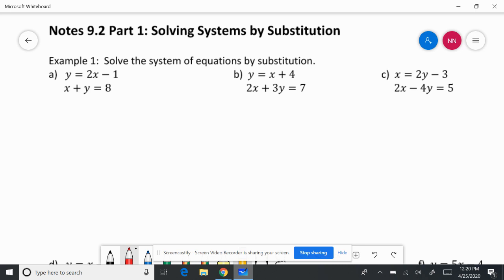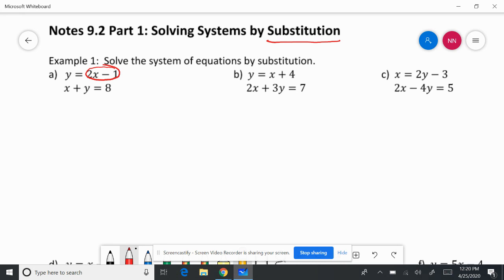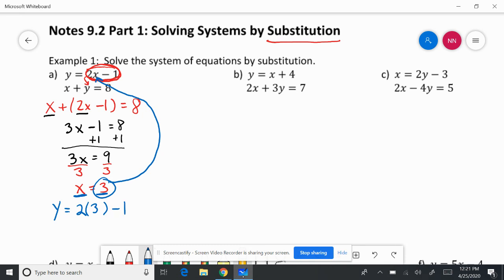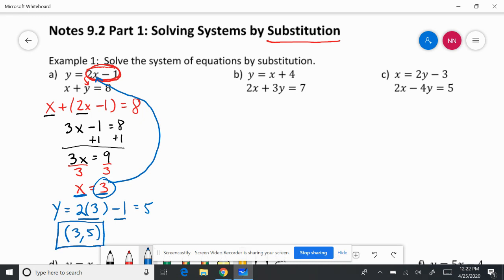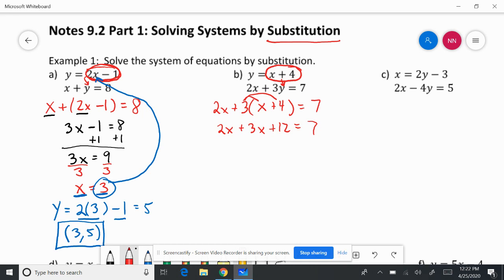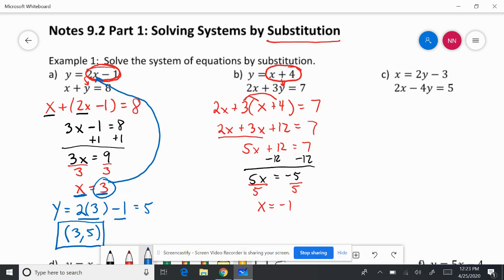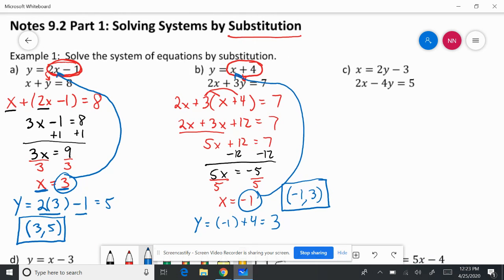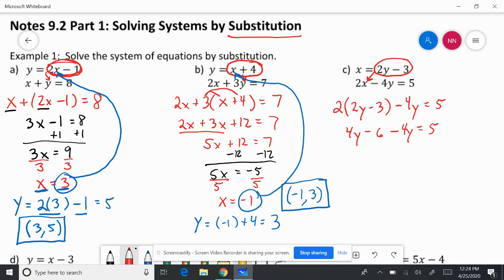A1 Notes 9.2 Part 1A